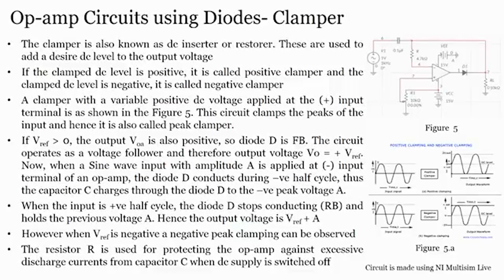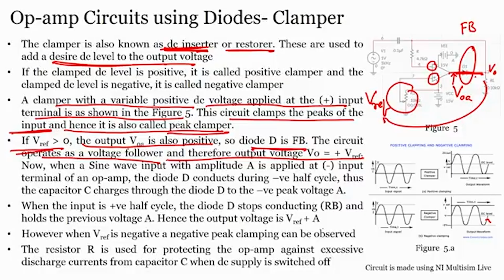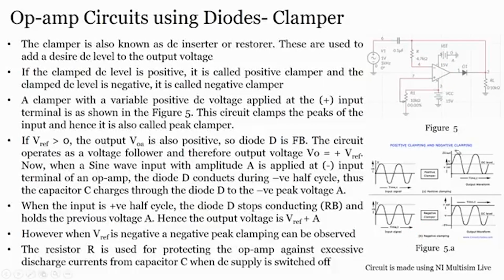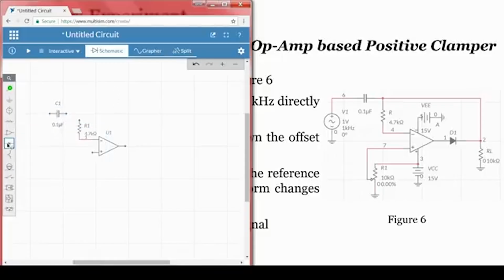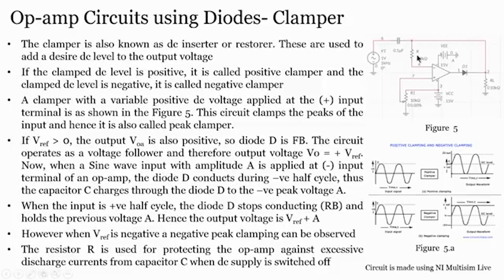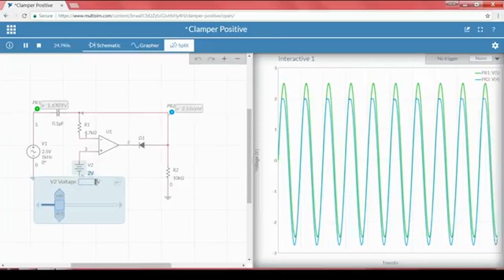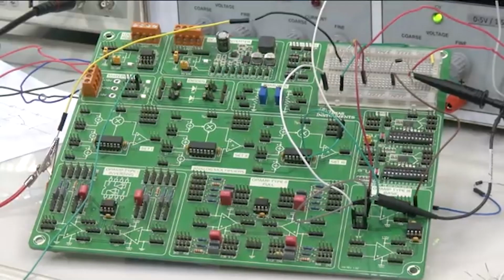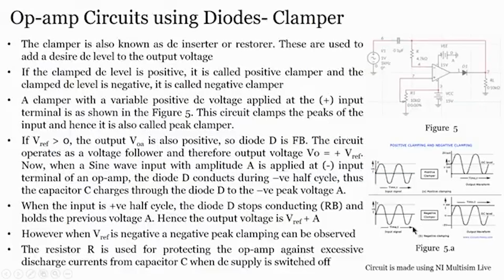Op-amp Circuits using Diodes: Clamper